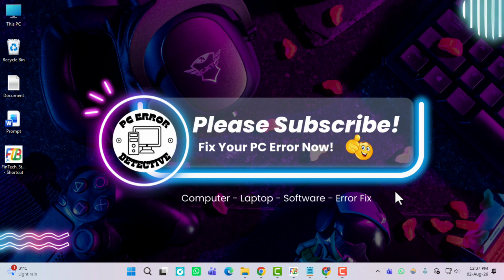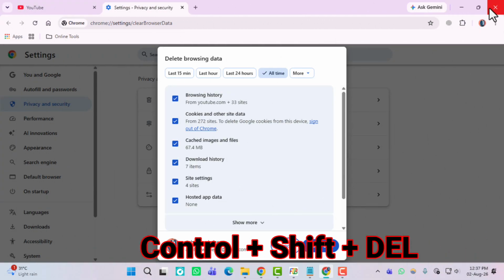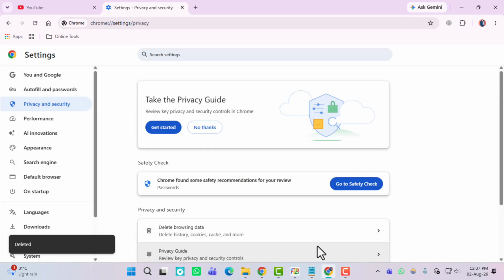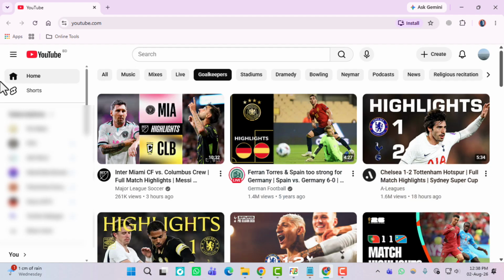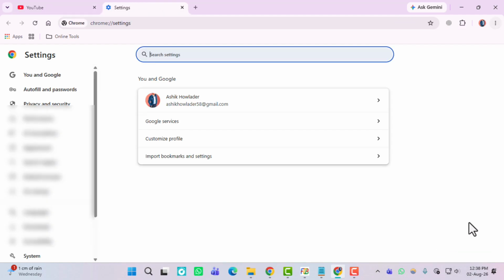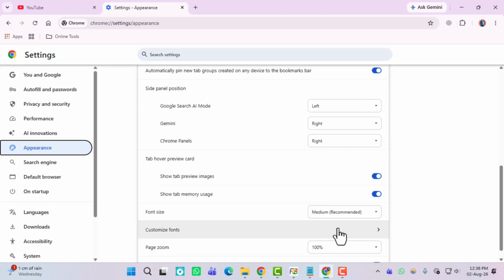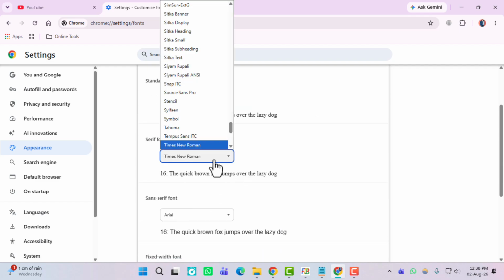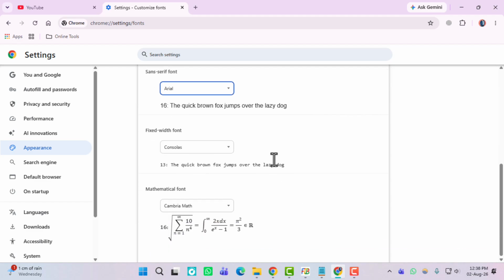How to Fix YouTube's Font Showing as Italic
Random italic font showing up on YouTube for no reason? Clearing your Chrome browsing data fixes it in most cases, and if that doesn't work, resetting your font settings will. Both methods covered step by step in this video.

Timestamps:
0:00 – Intro
0:14 – Clear browsing data (Ctrl+Shift+Delete)
0:41 – Reload YouTube and check
0:52 – Fix via Chrome font settings
1:15 – Set standard & sans-serif fonts
1:35 – Outro